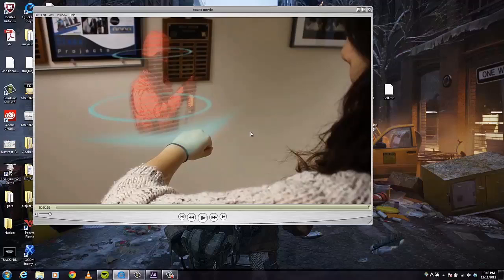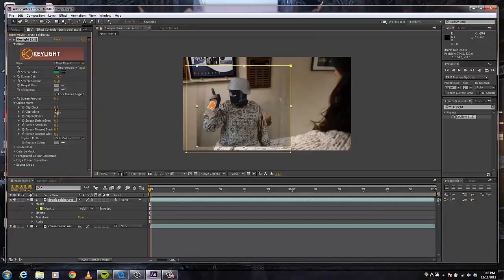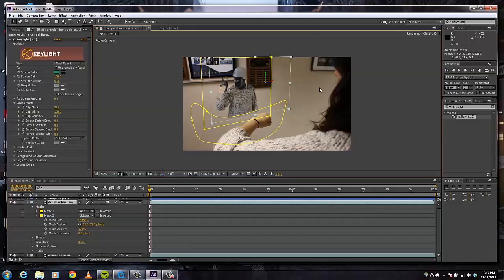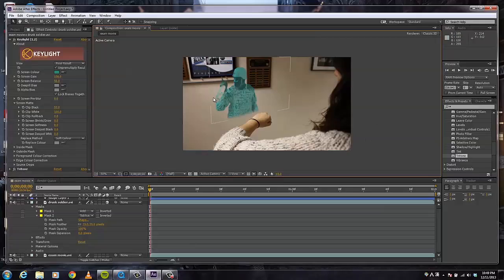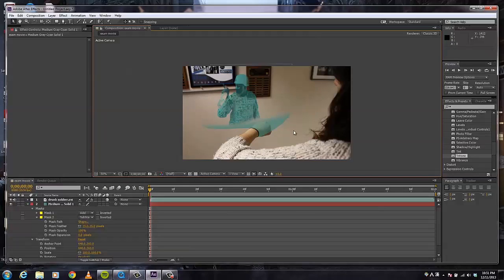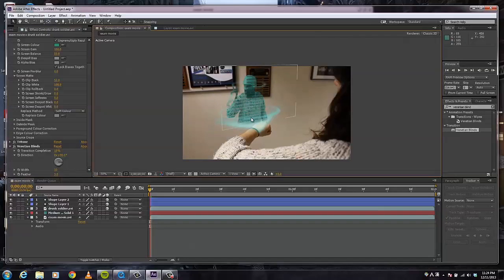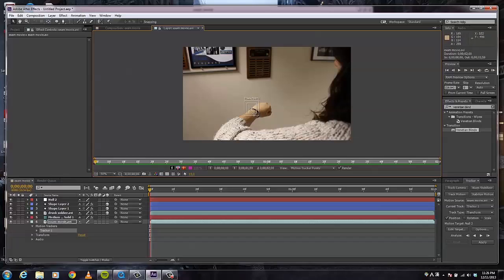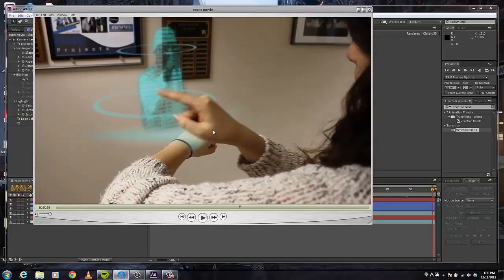Jiwon Park tutorial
This is part 2 of our final exam. I had to cut some parts just to save time.